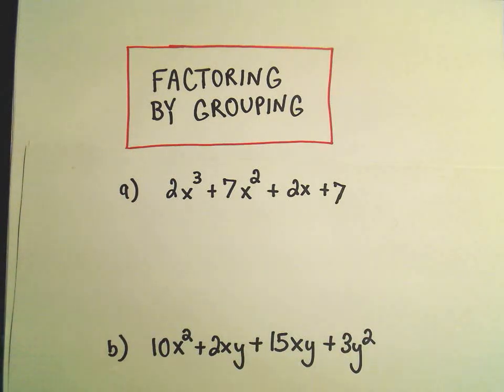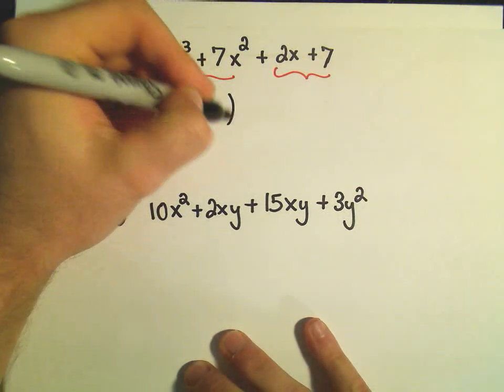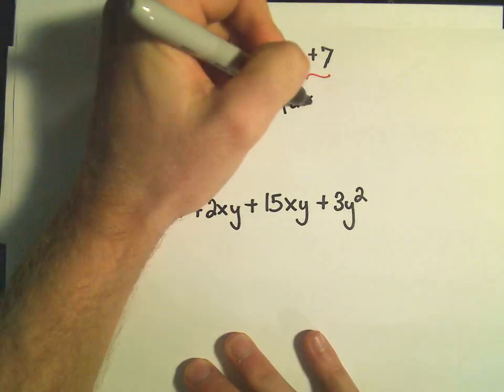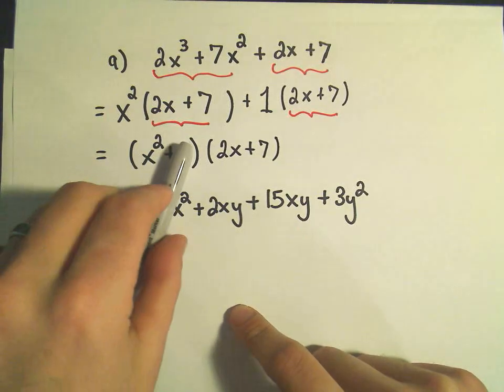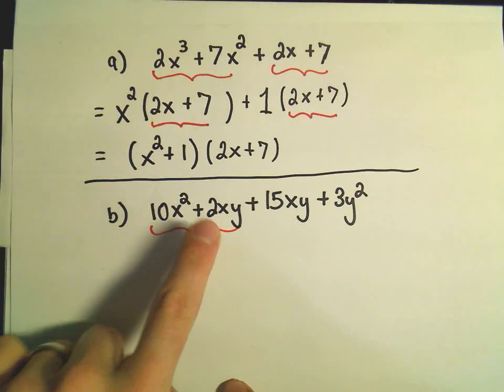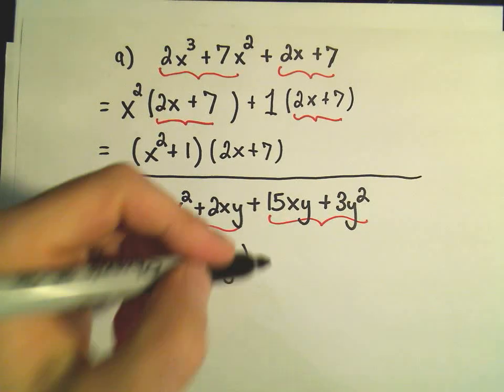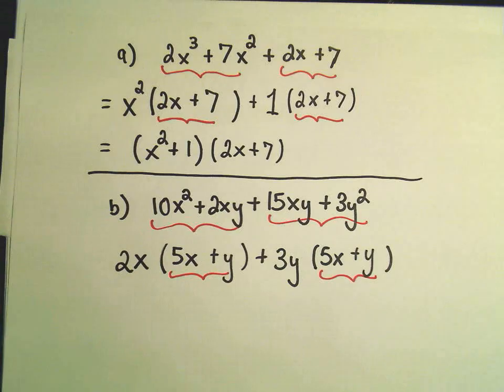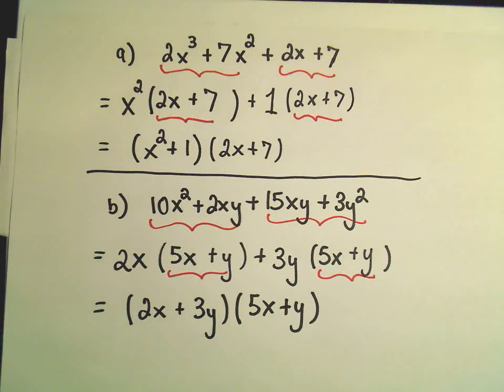Factoring by Grouping - Ex 1